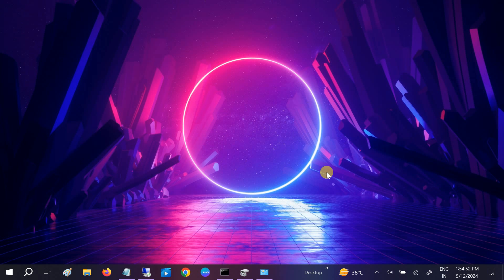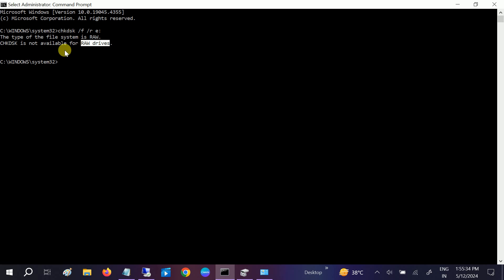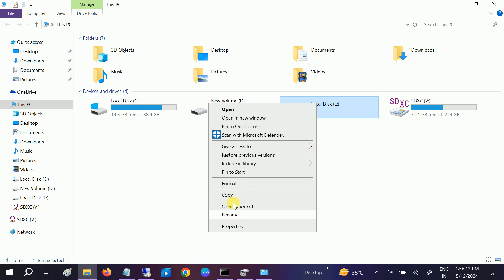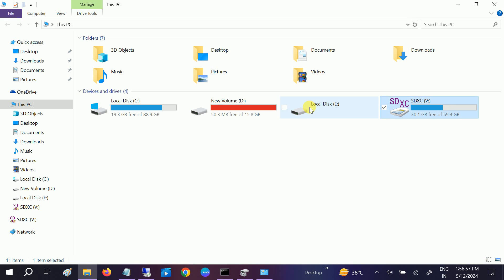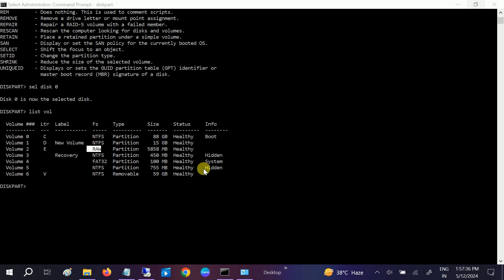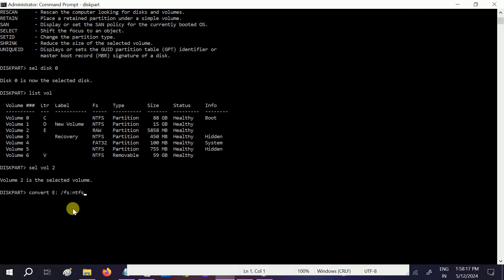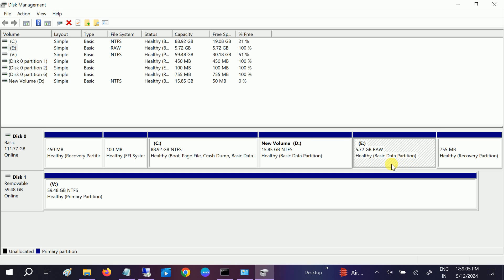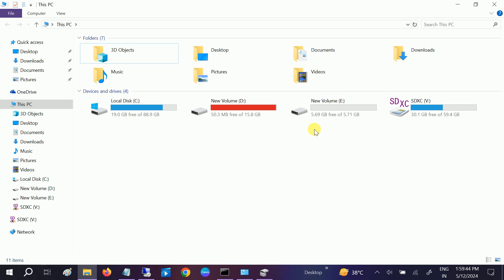✅100% FIXED- The type of the file system is RAW. CHKDSK is not available for RAW drives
(2026Fix) CHKDSK Is Not Available for RAW Driver

convert E: /fs:ntfs